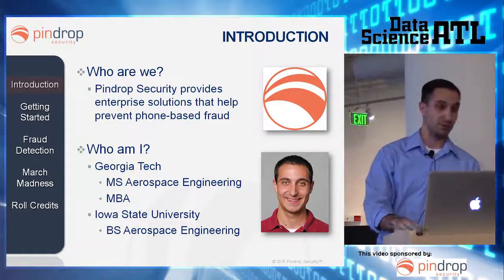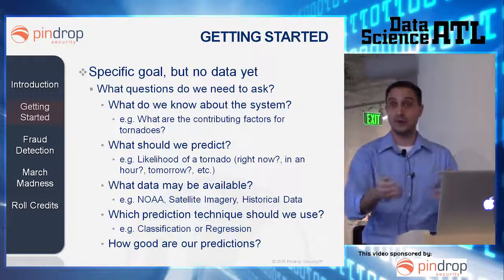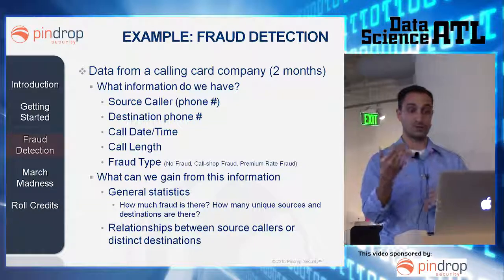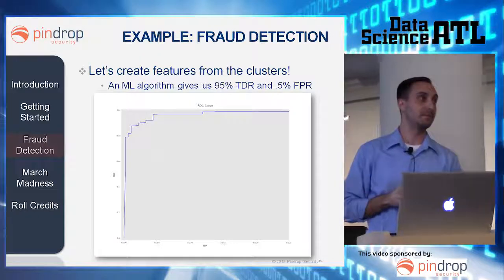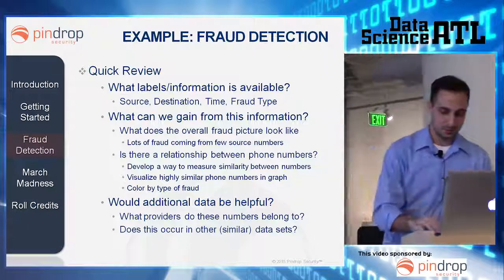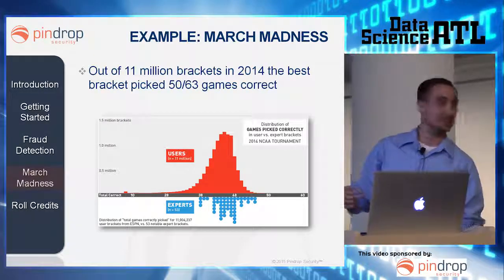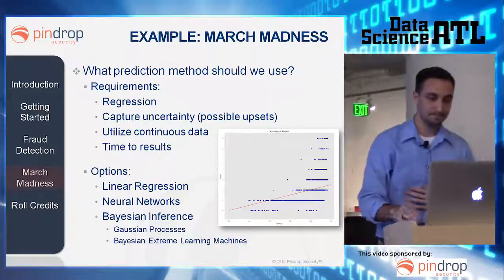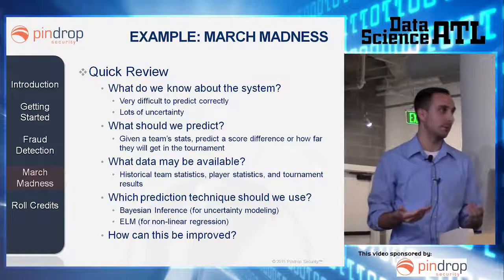Data Science Techniques for the Real World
Data Science Techniques for the Real World   Scott Strong